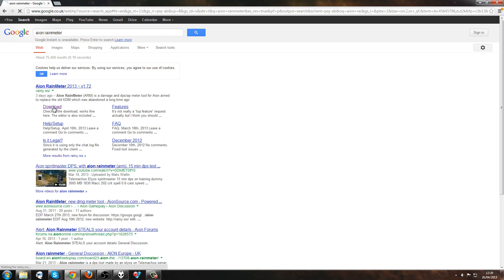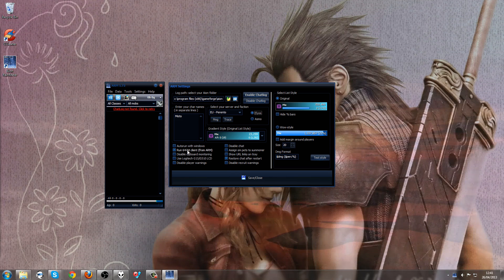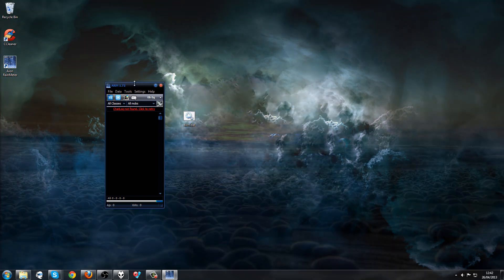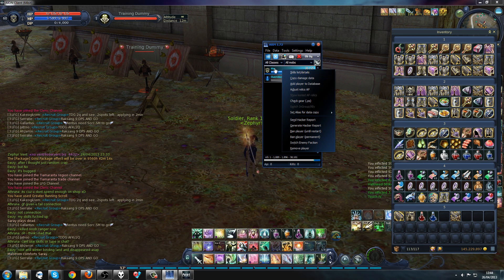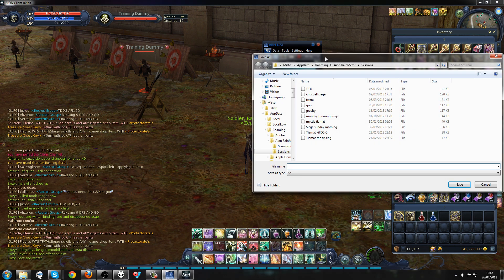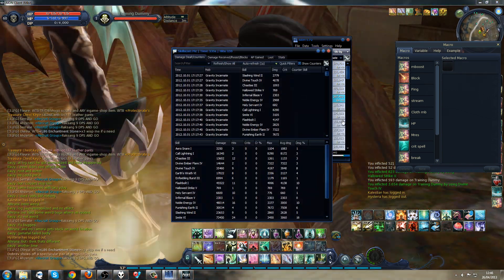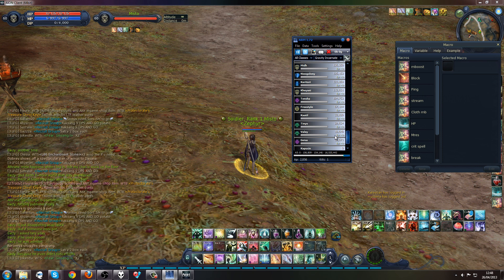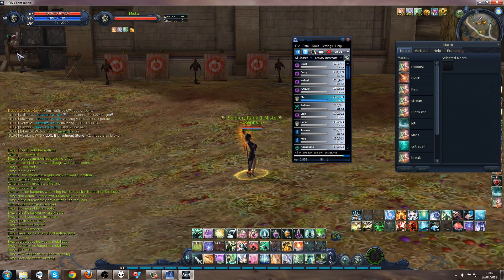How to install/setup and use aion dps meter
Setting up and installing aion rain meter, if you want to clear the dps just click the red X